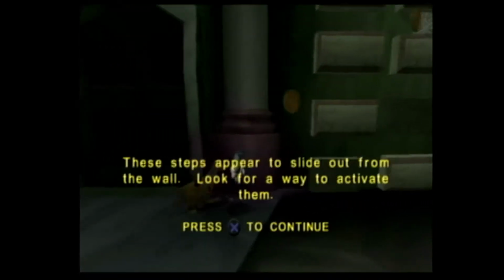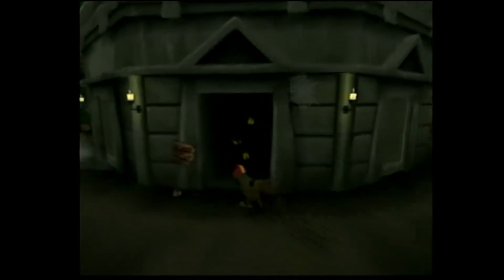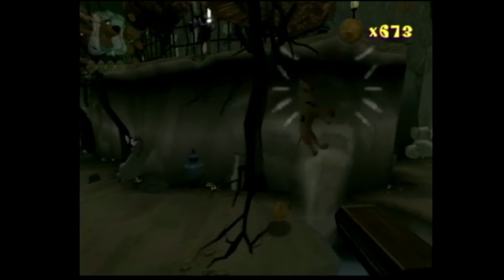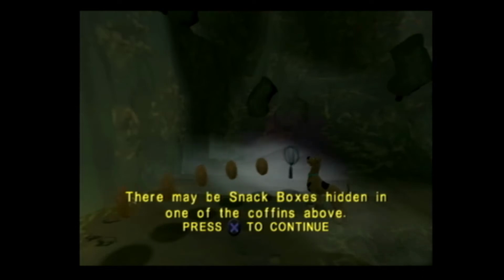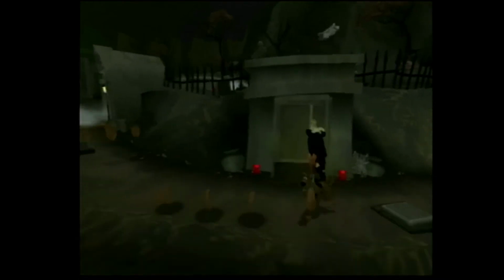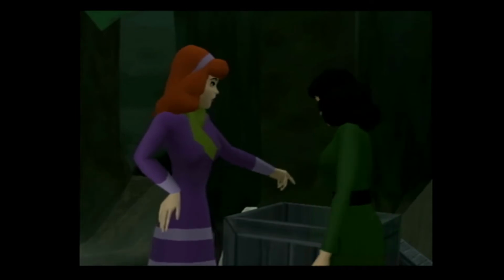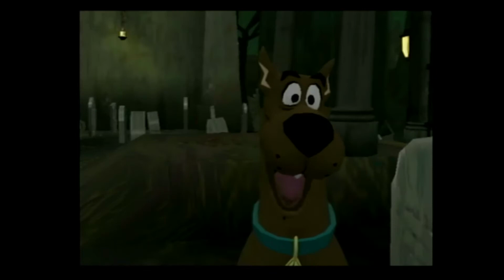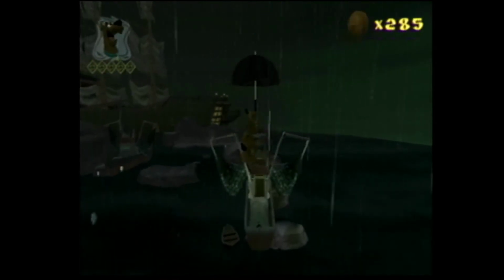Scooby Doo Night of 100 Frights Part 7! We took out the Green Ghost and got a new invention!